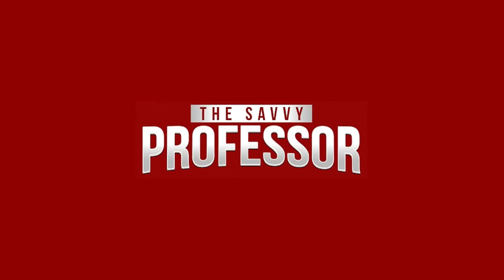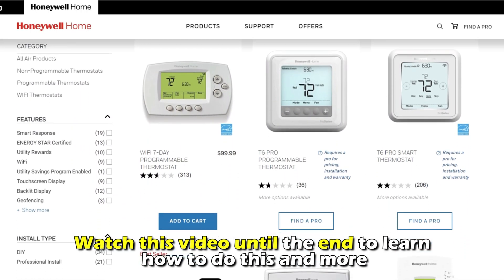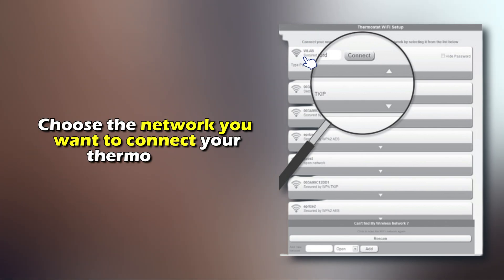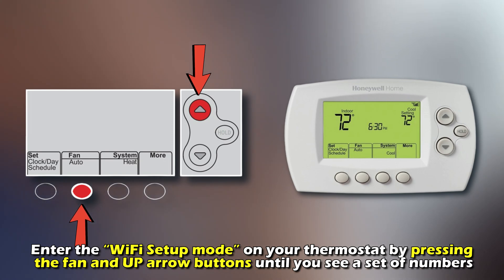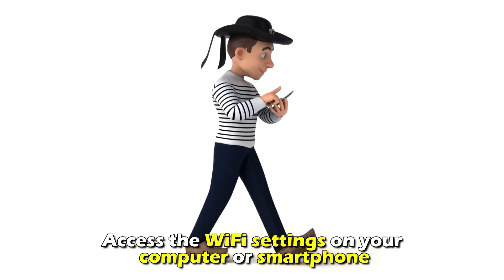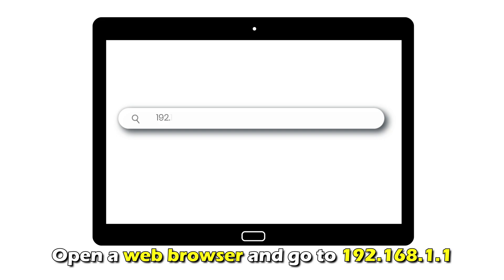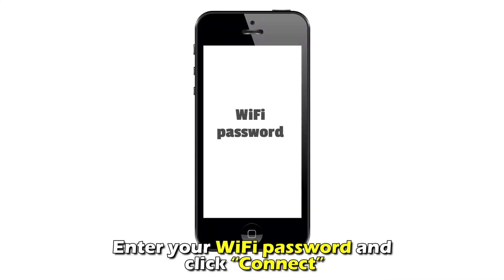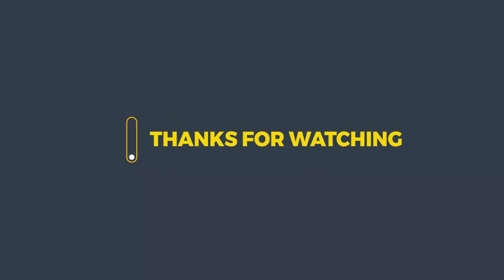How To Connect A Honeywell Thermostat To Wifi (Set Up A Wifi Connection On A Honeywell Thermostat)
How To Connect A Honeywell Thermostat To Wifi (Set Up A Wifi Connection On A Honeywell Thermostat). In this video tutorial I will show you how to connect a Honeywell Thermostat to Wifi.

How to connect a touchscreen thermostat to WiFi
1. Click “Menu” on the thermostat.
2. Go to “WiFi setup” to display a list of the available networks.
3. Choose the network you want to connect your thermostat to.
4. Use the keypad to type in the WiFi password.
5. Click “Done.”

How to connect a non-touch thermostat to WiFi
1. Enter the “WiFi Setup mode” on your thermostat by pressing the fan and UP arrow buttons until you see a set of numbers.
2. Change these numbers to 39 and 0 and press the button under “Next.”
3. Access the WiFi settings on your computer or smartphone.
4. Connect to the network labeled “New Thermostat” or something similar.
5. Open a web browser and go to 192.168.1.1 {the link is in the description}. Sometimes, you may be redirected to this page.
6. Choose your home’s network.
7. Enter your WiFi password and click “Connect.”
8. Check your thermostat’s screen.